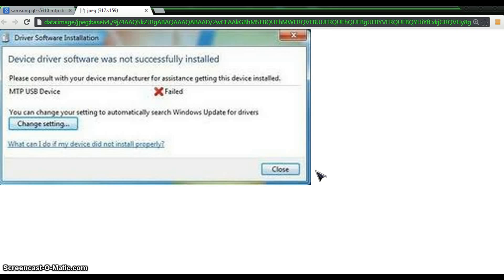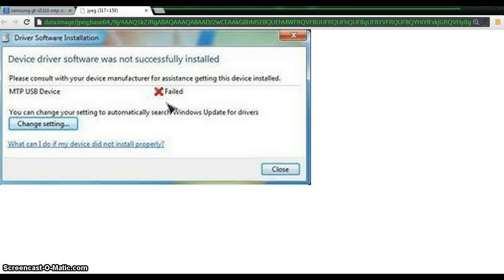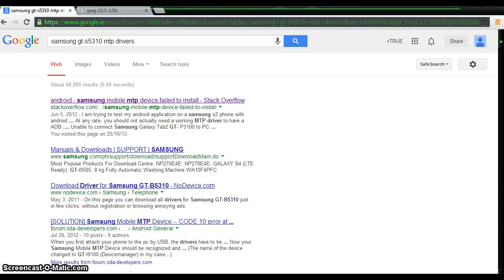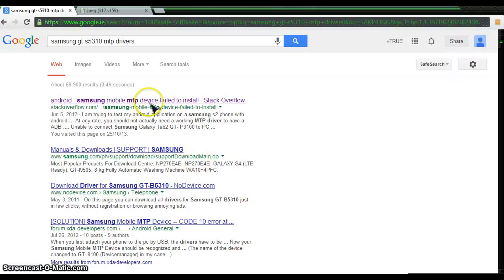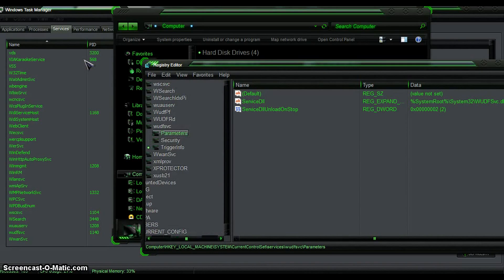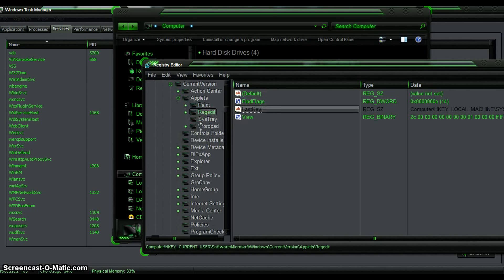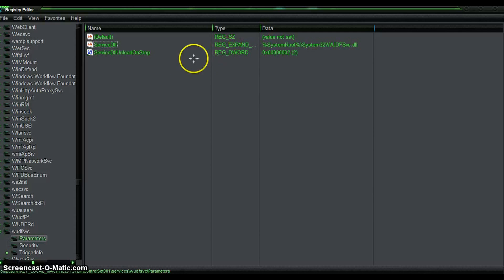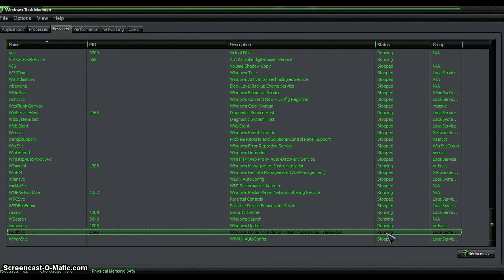SAMSUNG GALAXY (MTP USB DEVICE FAILED) FIX WINDOWS 7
Remember Regedit Find  WUDFSVC
Press F3 Until ServiceDllUnloadOnStop REDG_DWORD
Change From 0x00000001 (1) to 0x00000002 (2)
Do This By Changing The Value From 1 to 2
Plug In Your Samsung And It Sould Be Fixed If It Dont Work Look Else Were